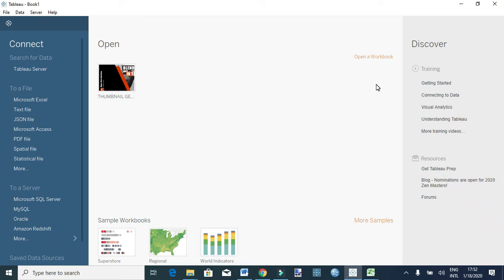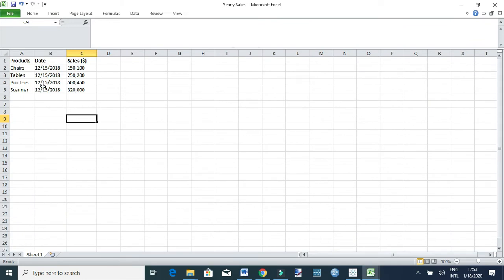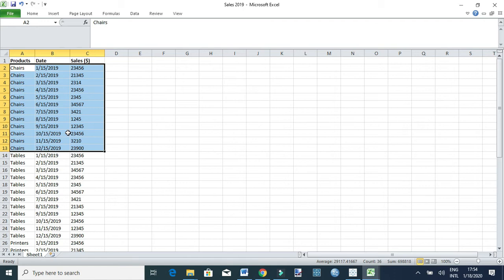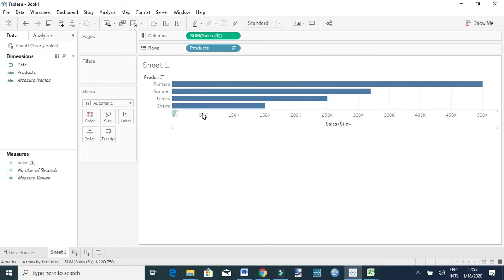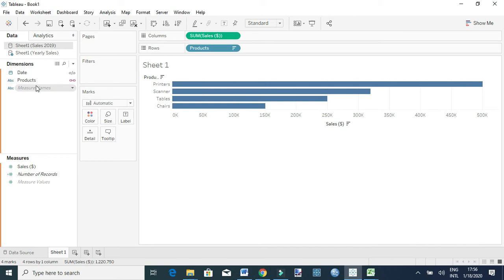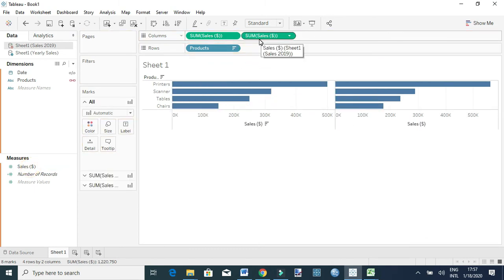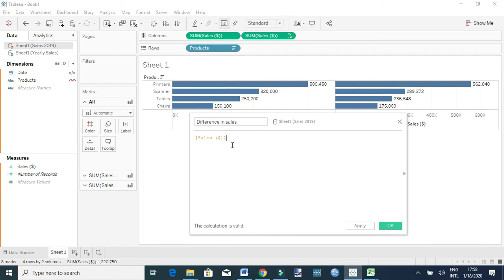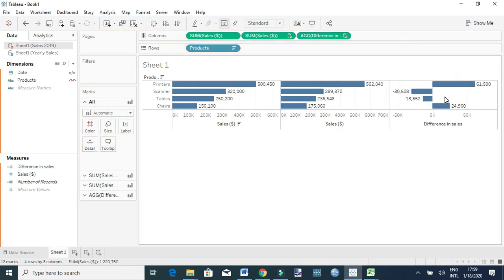Blend Your Data in Tableau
Blending data is the third way of combining data in Tableau. Unlike joins or unions, data blending brings in additional information from a secondary data source and displays it with data from the primary data source directly in the view.